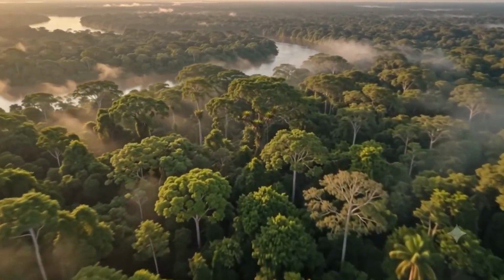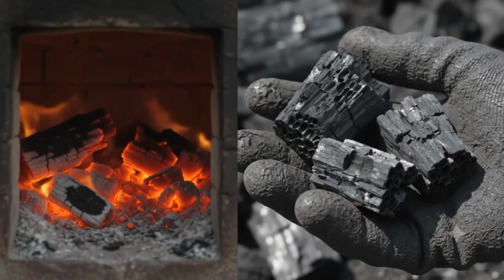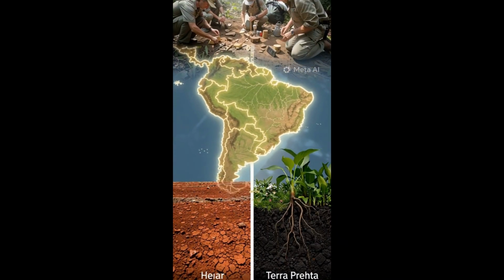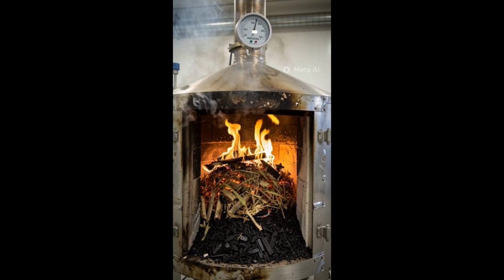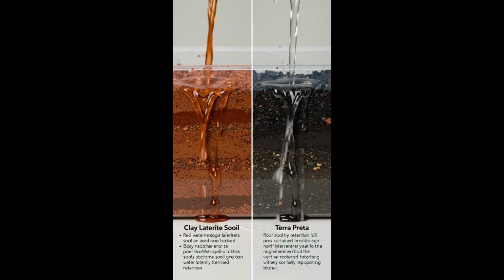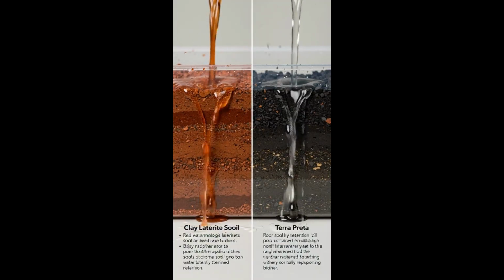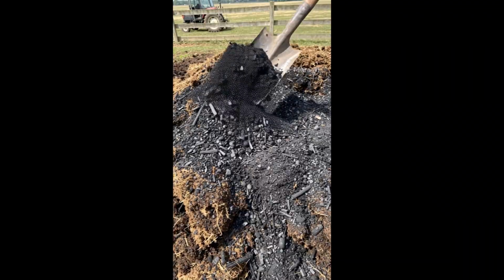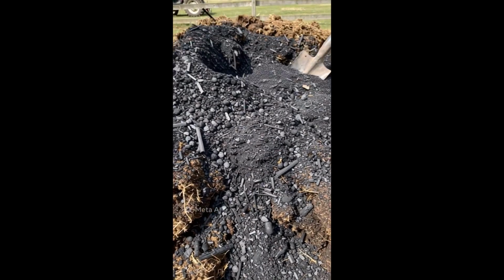BioChar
BioChar: Dark Earth has powered soil health from ancient Amazonian Terra Preta to modern regenerative farming. This video explores how carbon‑rich char boosts fertility, water retention, and long‑term resilience. Thrive with the land and let it nourish you.